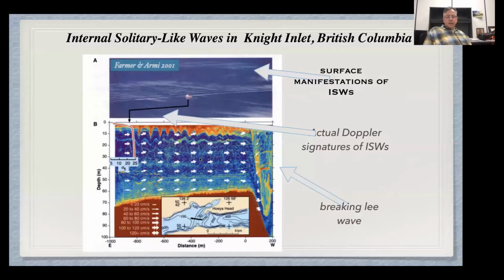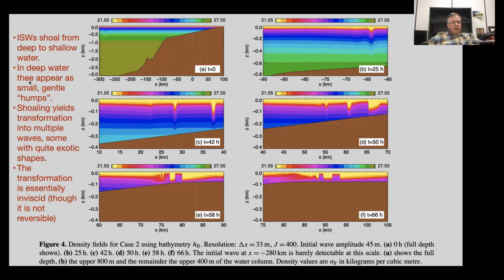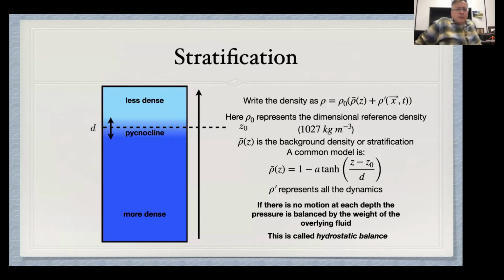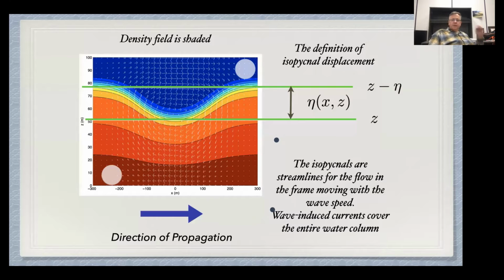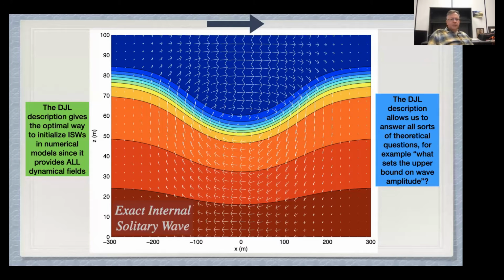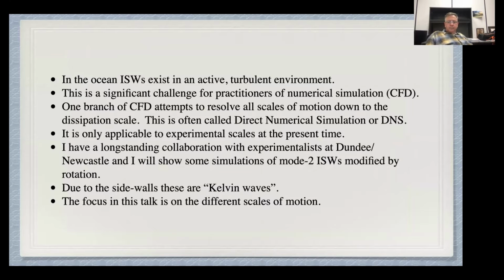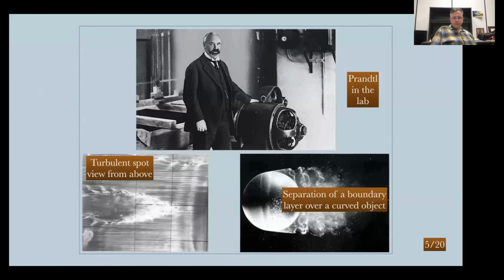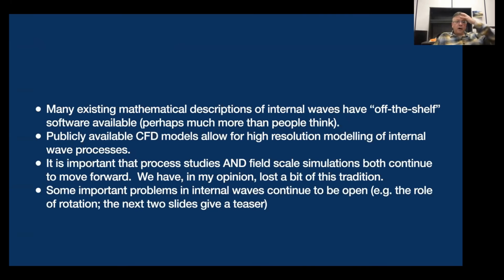SoMAS - A Brief Tour of The Description and Simulation of Internal Waves in the Coastal Ocean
Marek Stastna from the University of Waterloo speaks to SoMAS at the Topics in Atmospheric and Oceanic Sciences Colloquium on Wednesday October 18, 2023 on the topic "A brief tour of the description and simulation of internal waves in the coastal ocean".

The coastal ocean is active on a vast number of length scales.  Due to the ubiquity of density stratification, many motions are influenced by the wave guide that a stable stratification provides.  In this talk I will review what internal waves are, how they manifest in different types of measurements, how they are described mathematically, and most importantly how they are simulated.  I will show detailed case studies of instances in which internal wave dynamics leads to motion on multiple scales. Such motion requires specialized techniques of high performance computing, and I will provide some information of the current “state of the art”.  Time permitting I will discuss a number of future directions for study.